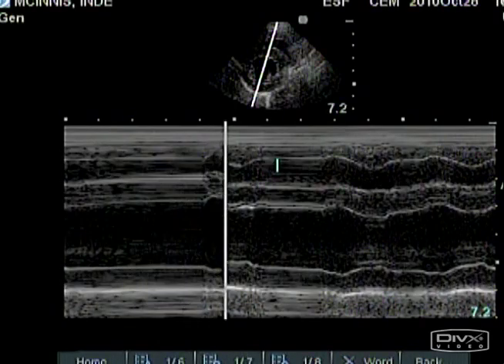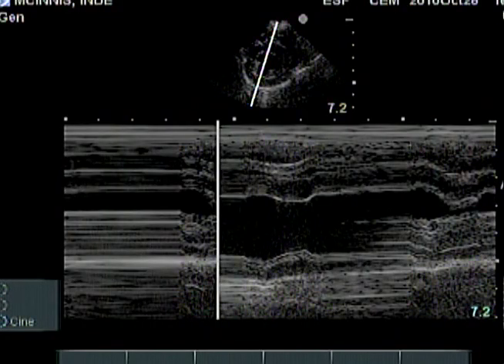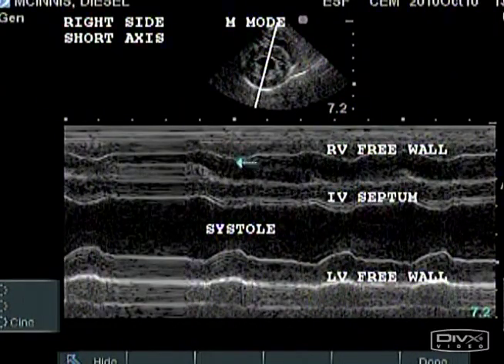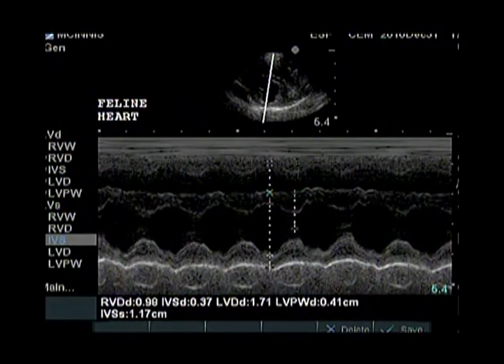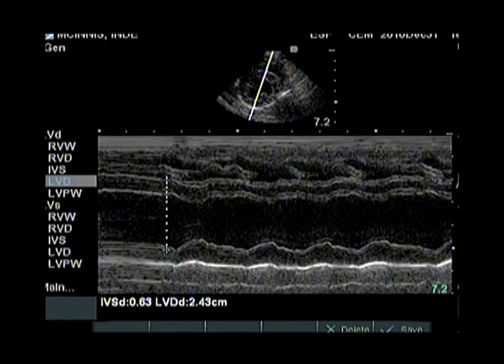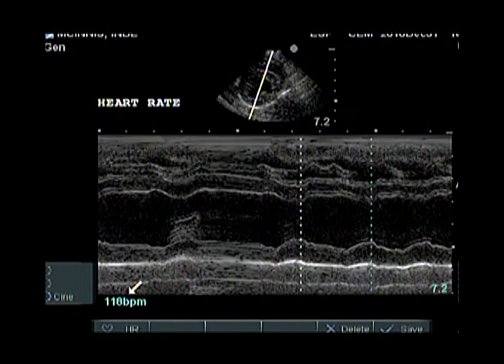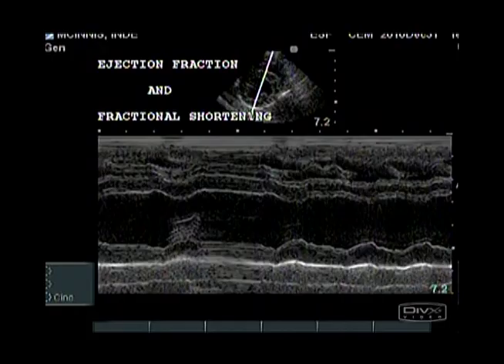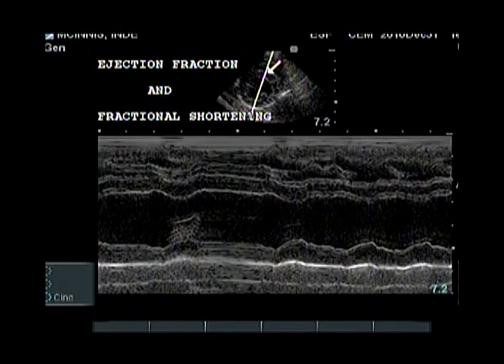6 Right Side Short Axis PT 4